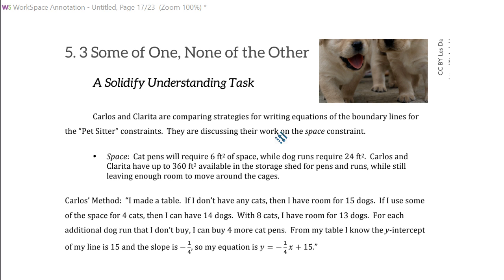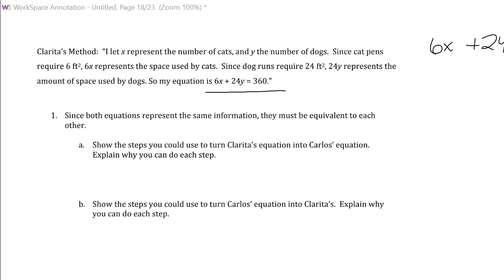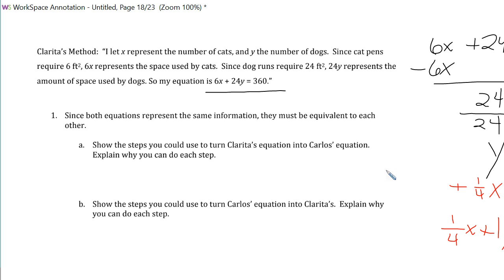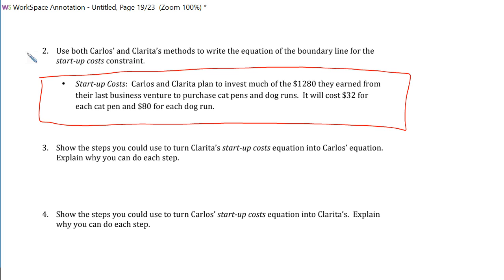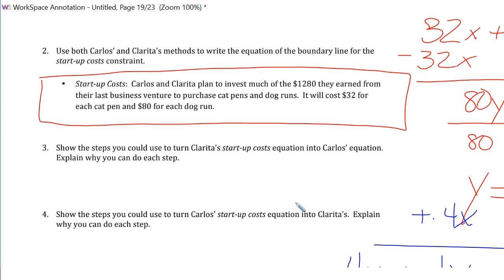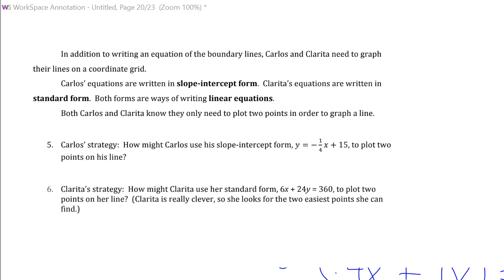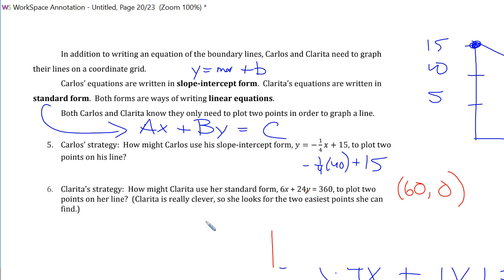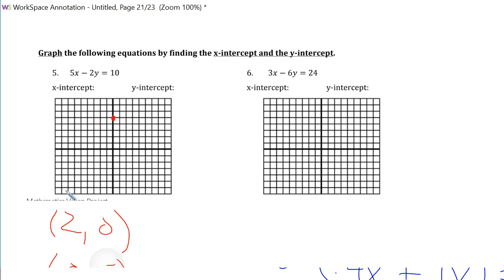dtc alg1 notes 5 3